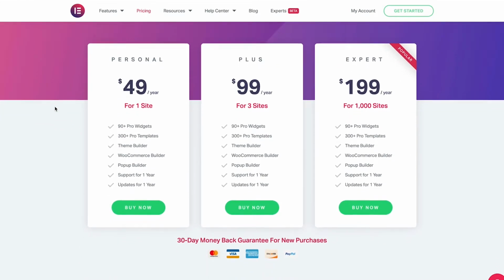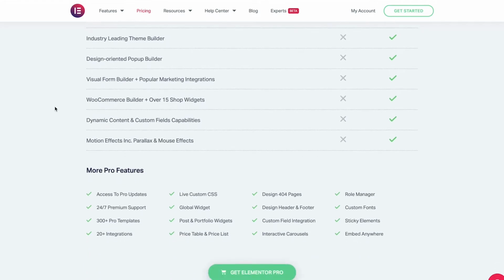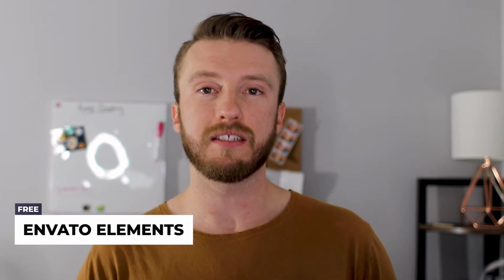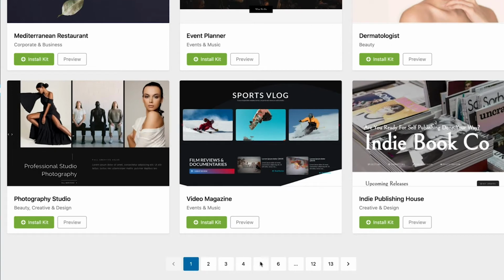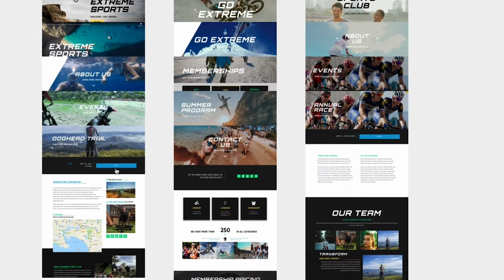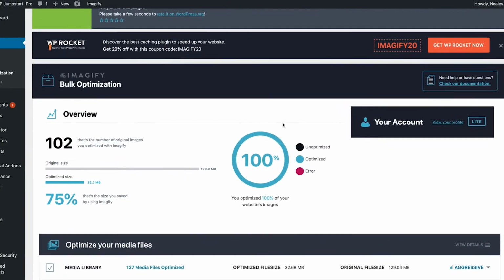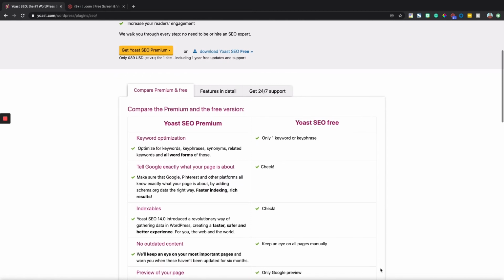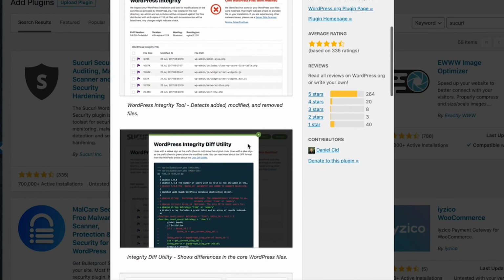A plugin starter kit to help any web designer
There are a ton of plugins out there to choose from, hundreds of thousands even. Instead of going and doing a bunch of research to figure out which ones to use, I'll show you the 7 plugins I use with every one of my website designs that accomplish most of your client's needs.

Plugins referenced:

1:03 - Elementor
2:37 - Envato Elements
3:46 - ManageWP Worker
4:33 - WP Rocket
5:28 - Imagify
6:08 - Yoast
6:48 - Sucuri